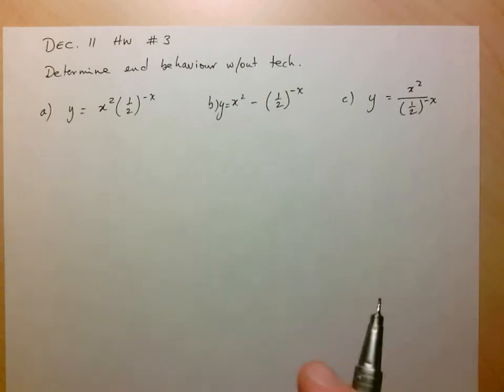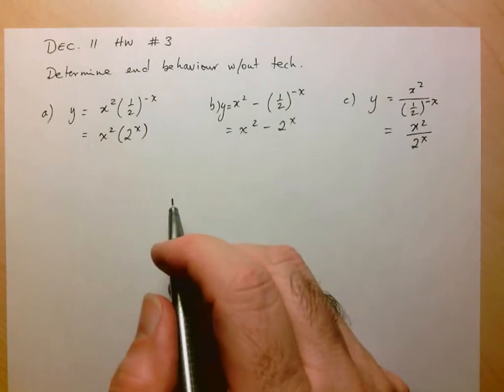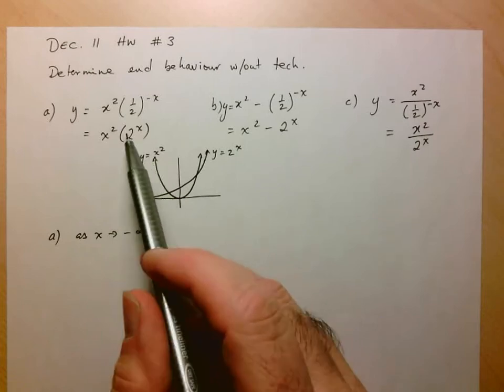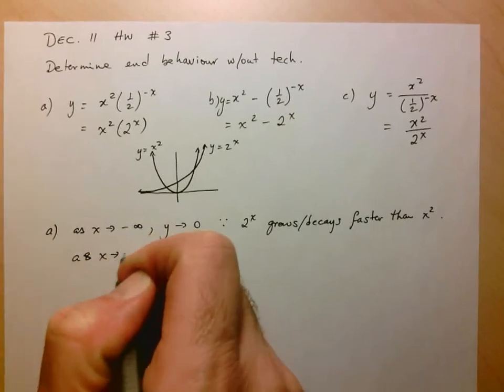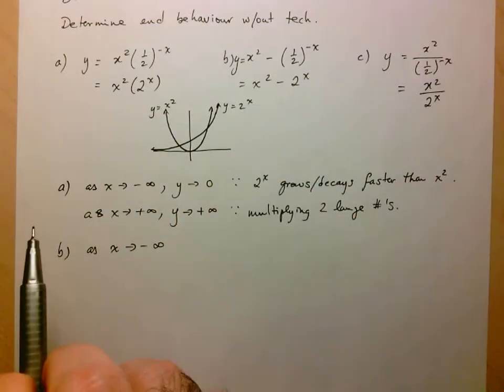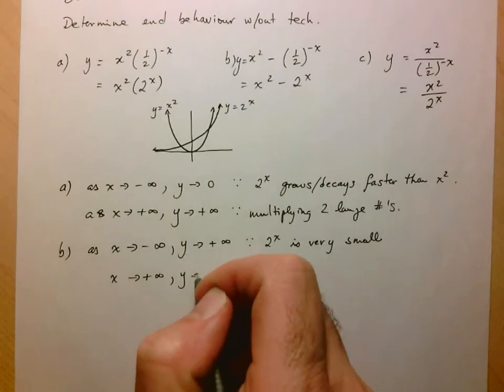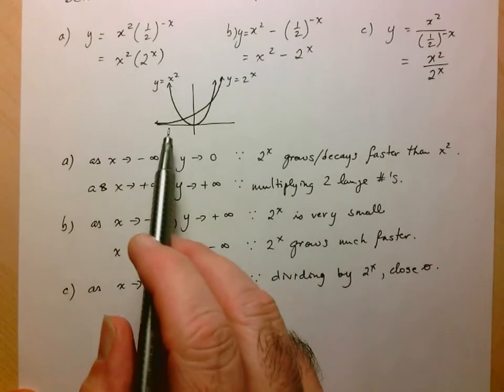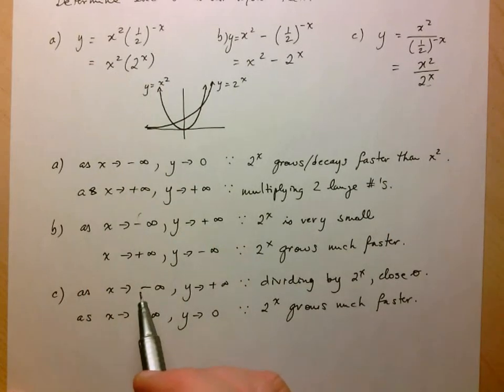MHF4U Dec 11 HW # 3